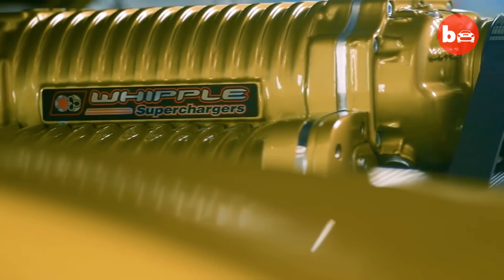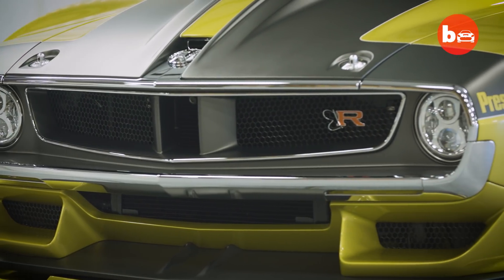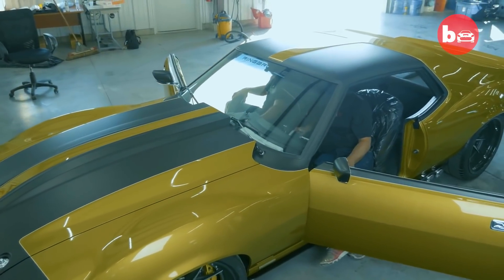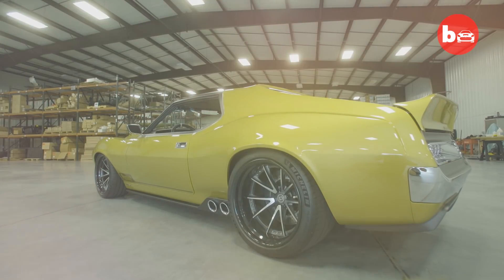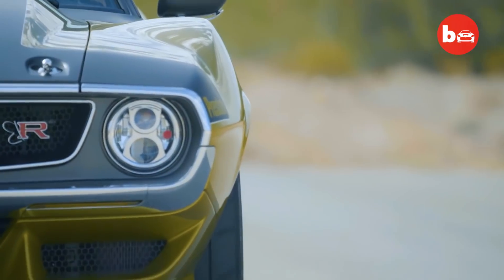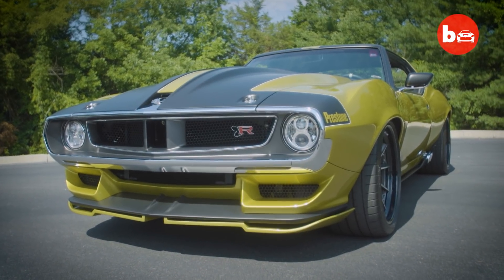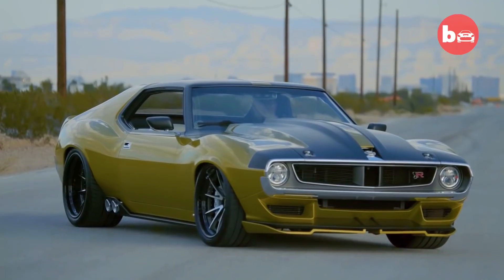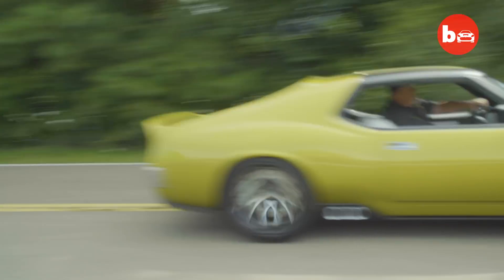AMX Javelin: The $500,000 Muscle Car | RIDICULOUS RIDES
DESIGNED in the late 60s by Richard Teague, the father of the Jeep Cherokee XJ and Pacer – take a look at the award-winning ‘Javelin’ car. Brothers Mike and Jim Ring are known for having dedicated 4,700 hours to a 1969 Dodge Charger. Now, they’ve taken their passion into doing major bodywork and horsepower changes to high-end muscle car 1972 AMX Javelin. “Too much horsepower in a cool old vintage car, it’s a freak,” Mike said. According to the Ring brothers, the Javelin is an unusual choice for car enthusiasts. “If you talked to all the Ford Mustang guys and all the Camaro guys back then, the AMX Javelin was probably the ugly duckling” said Jim Ring. This did not stop the Ring brothers, and they set about an epic year-long project that cost them a whopping $500,000.

Video Credits:
Videographer / director: Adams Wood
Producer: Nick Johnson, Ruby Coote
Editor: Ian Phillips